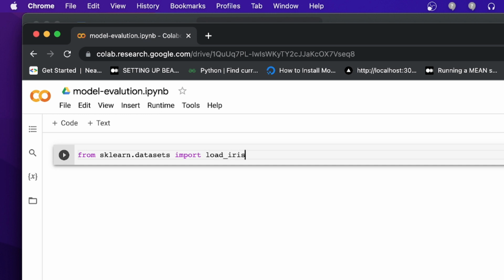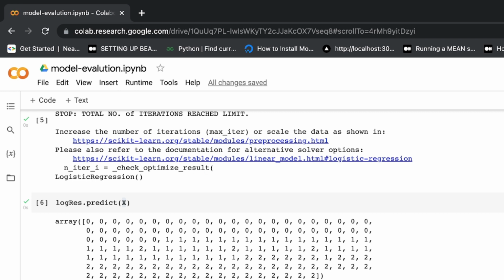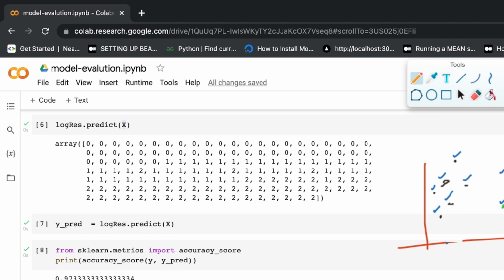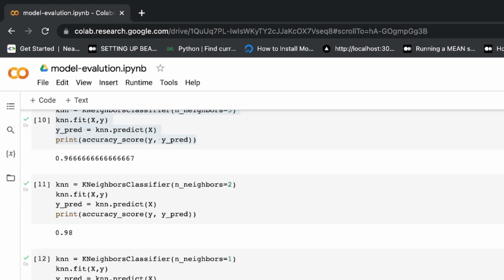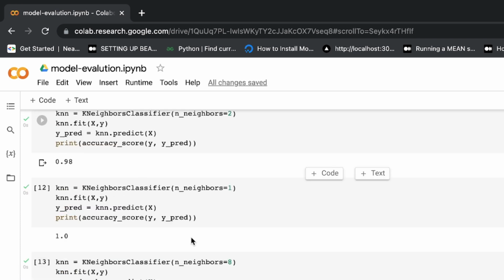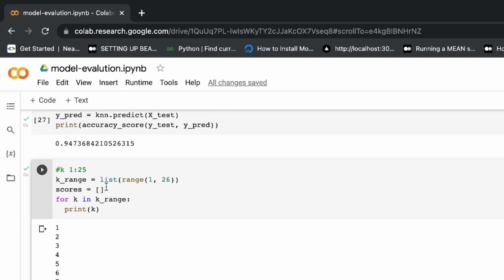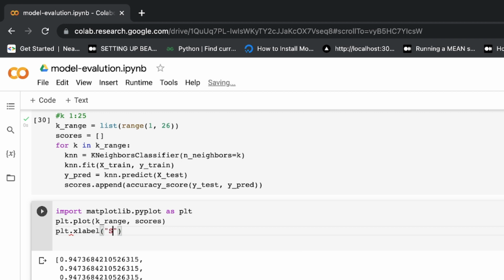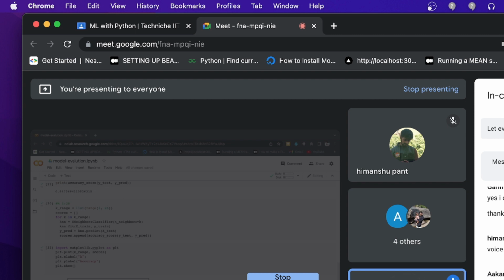Model Evaluation | L - 9 | Machine Learning | @techniche | EduVitae Videos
Learn from best of our services - Model Evaluation - "Machine Learning with Python" in association with Techniche  @IITGuwahatiOfficial

Machine Learning with Python course training lectures by Mr. Amin sir

- Nelson Mandela

Edu-Vitae Services (Run by IITians & Industry Experts) is a renowned provider of education and training programs, with a global presence. We offer a wide range of courses and training opportunities in the areas of computer science and IT, animation and multimedia, and soft skills, as well as engineering and advanced technology. Our programs include workshops, internships, corporate training, certificate courses, and faculty development programs, all designed to meet the needs of students, professionals, academic institutions, and industry. Our reputation as one of the top technology training providers in India is a testament to our commitment to helping our clients acquire the skills and knowledge they need to succeed in their careers.